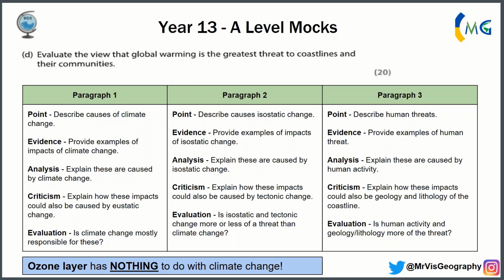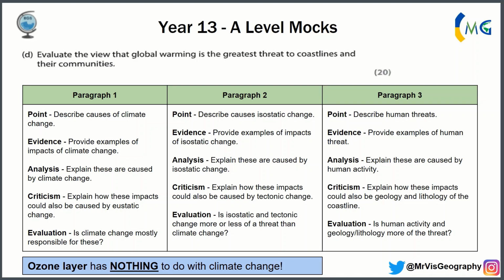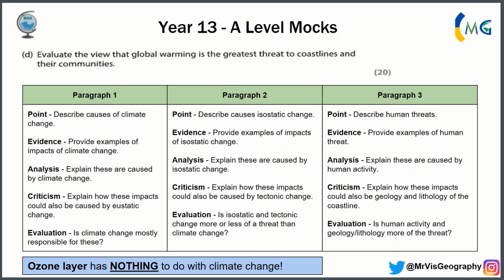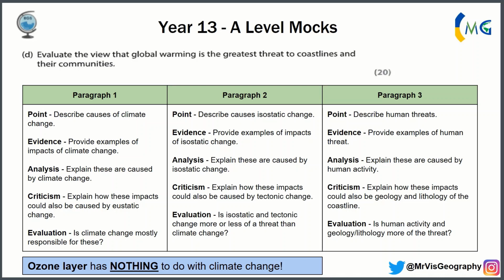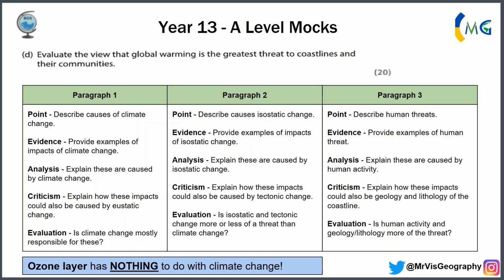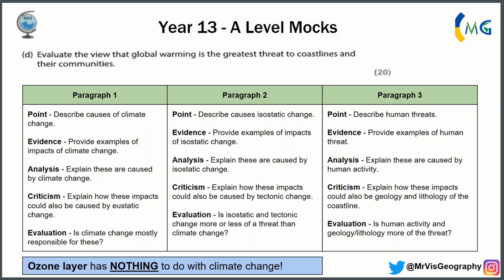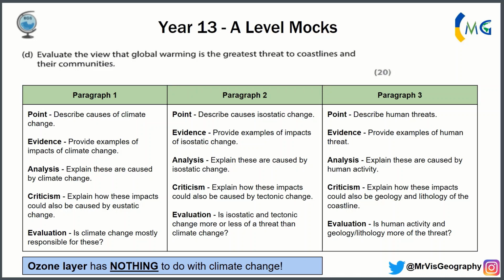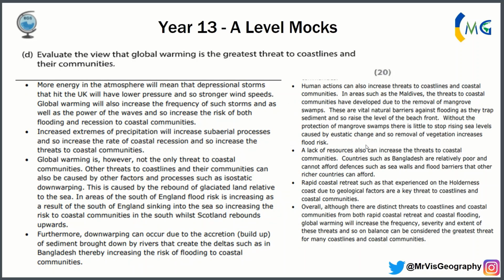Coasts and Climate - Edexcel Geography A Level Paper 1